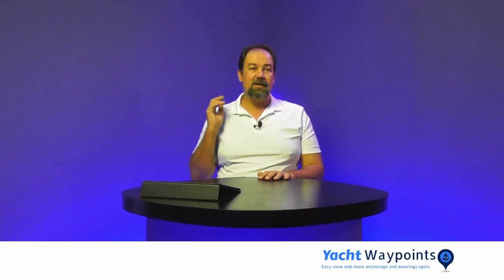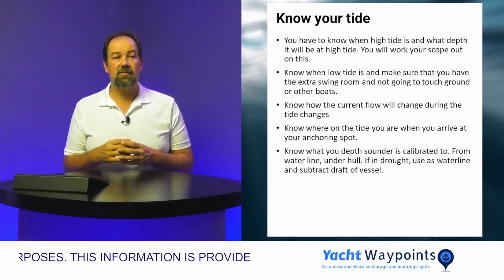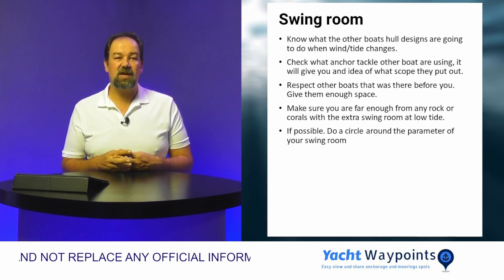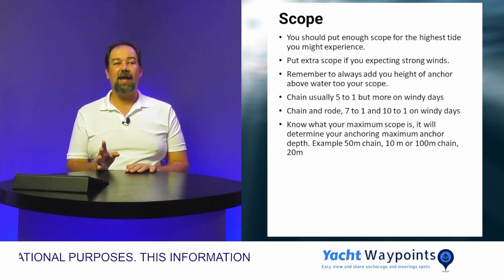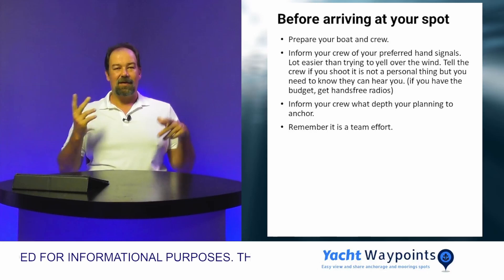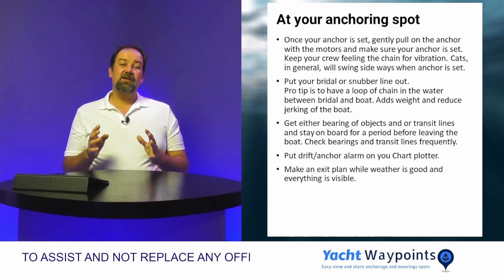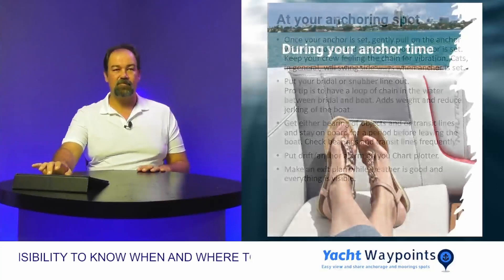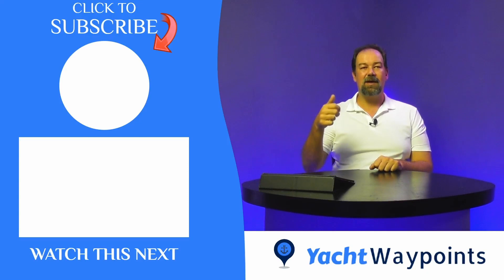Yacht Anchoring Theory and Tips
In this video, I go into what it takes to anchor a yacht and give you tips so that you can enjoy your time at anchor more.

I go into the theory of what you need to know before you get to your anchor point, I go through what to look at the weather, the ocean, the sea floor, tides, your swing room and your scope before you get to your anchor site.

Then I give you helpful tips on what to do just before you arrive, what to do while anchoring, what points to take into account while at anchoring, and as a last what tips for weighing your anchor (lifting your anchor up).

I hope you enjoy one of the first video's that I post here.

00:00 - Start
00:34 - Know your Anchor Spot
01:40 - Know your Tide
03:21 - Know your Swing room
05:06 - Know your Scope
06:37 - YachtWayoints.com
06:56 - Before you arrive
08:02 - At your anchor spot
11:33 - During your Anchor time
12:47 - Weighing Anchor